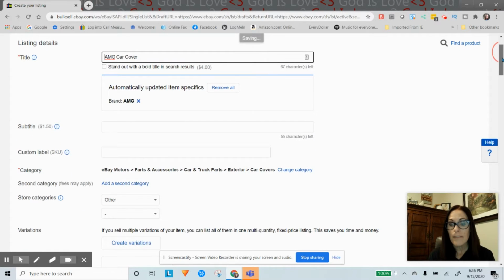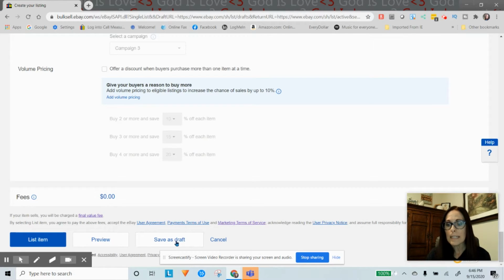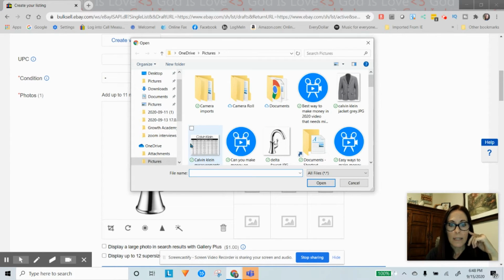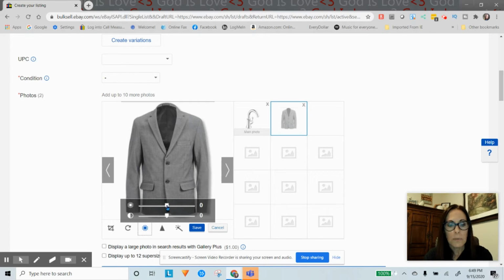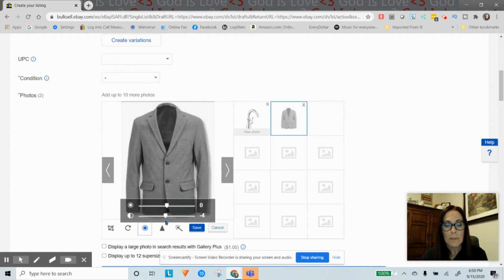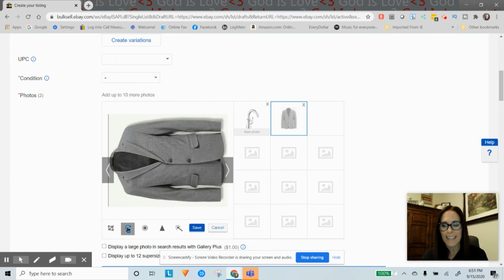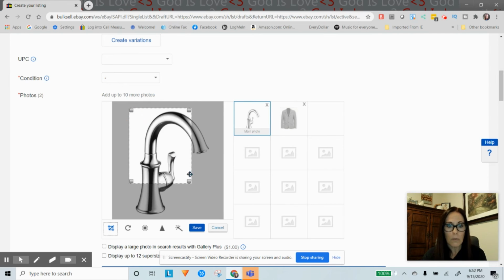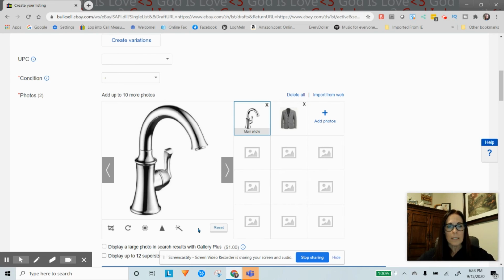How to upload pictures to Ebay with this easy step by step video.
Let's learn to start selling online with Ebay. In this video I take you step by step for how to upload your pictures on Ebay.  So many people have a lot of money in their closets and garages with things that they could resell on Ebay. I love teaching people how to make the most profit possible by reselling online with Ebay. Some of my students have taken what they learned and have been able to earn a great part time or full time income by working at home.

Ebay store

Amazon seller

Mailing address:
Paladin Global Market

Take care,
Michelle Hougland

If you would like to access some of the exact products that Michelle uses in her online business, check out these Amazon links:

Avery Shipping labels

Scotch Shipping Tape

Sharpie Retractable Markers

Rollo Shipping Label Printer

Rollo Shipping Labels

Rollo Shipping Label Roll

Rollo Shipping Label holder

Small Bubble Wrap

Large Bubble Wrap

Ring Light for Product Photography

Camera - Canon EOS 80D